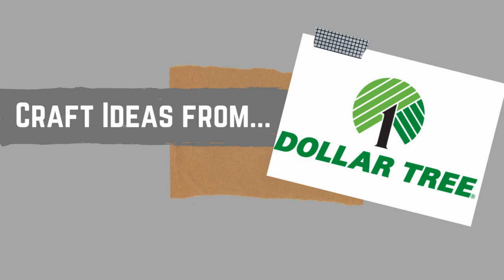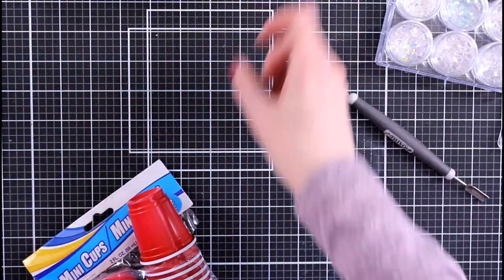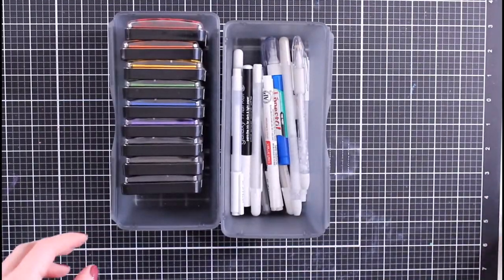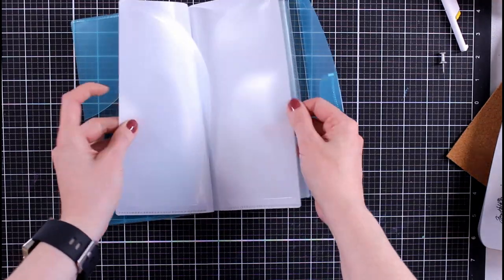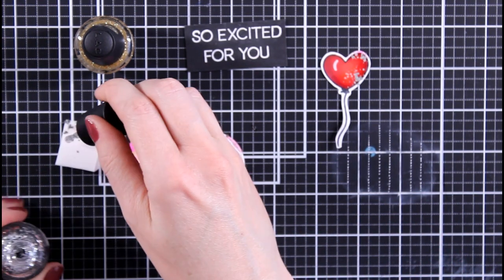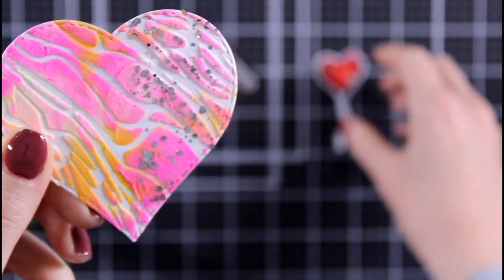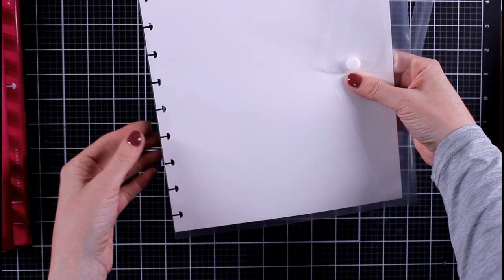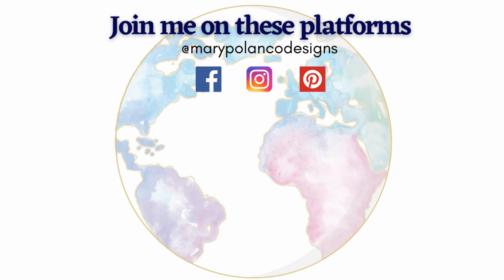26 Craft Hacks From the Dollar Tree!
Let's save money and time!! Use these craft hacks from the Dollar Tree to simplify and streamline your crafting!

Nail Polish Color:

CRAFT ITEMS SHOWN IN VIDEO (in order of appearance)
(these are items not found at the Dollar Tree)
Blender Brush - Diamond Handle:

Tonic Studios Tim Holtz 817 Kushgrip Non Stick Micro Serrated Snips, 9.5"

Glue Gun:

Makeup Sponge Wedges:

Alcohol Ink:
Brea Reese Alcohol Ink:

Silicone Mat (Shown while using alcohol inks):

Accent Opaque 120lb Cardstock:
Accent Opaque 100lb Cardstock:
Accent Opaque 80lb Cardstock;

Wet Erase Markers:

RECORDING SETUP:
Camera Mount- Arkon Pro Phone/Camera Stand:
Softbox Photo Lighting Kit 800W (2 count)
Microphone: Yeti Blue Microphone: